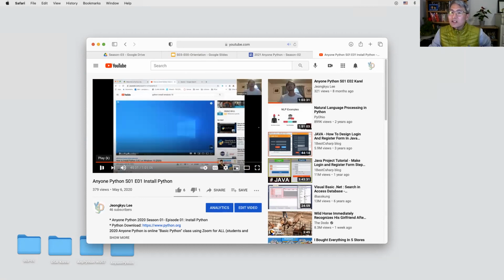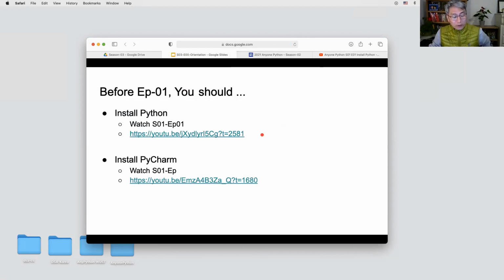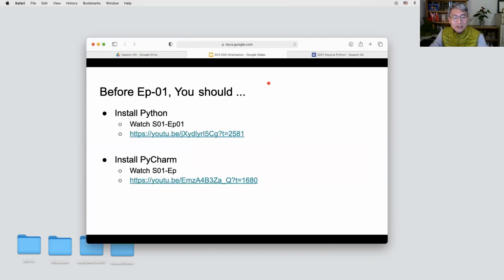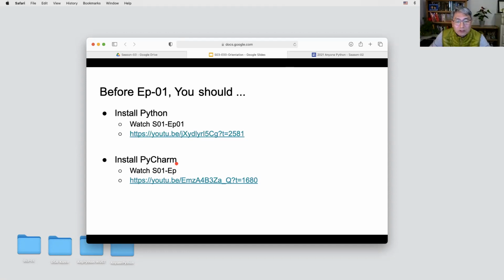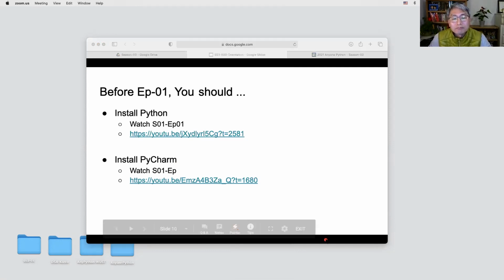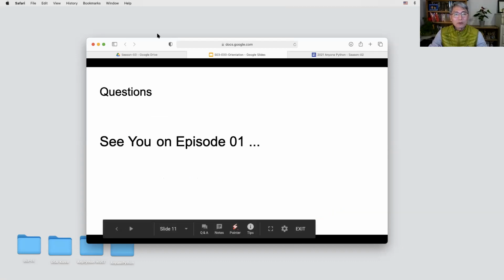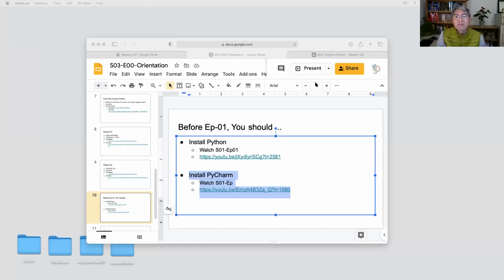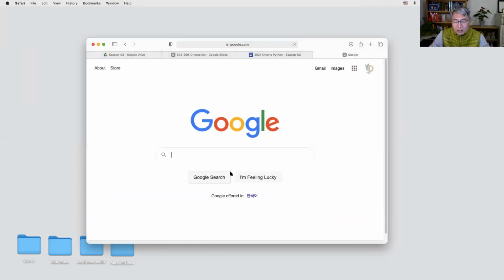Anyone Python S03-E00 Orientation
* Anyone Python 2021 Season 03
2021 Anyone Python is online "Basic Python" class using Zoom for ALL (students and parents). In this season, you will learn Core Python and Introductory Computer Science in an informal way.

- Instructor: Prof. Jeongkyu Lee (University of Bridgeport)
- What: Computer Science with Core Python, but informal way.
- Cost: Completely free!
- When: Every Friday 8:00 PM ~ 9:00 PM (EST, i.e., NY time)